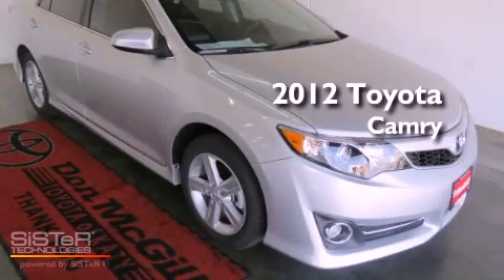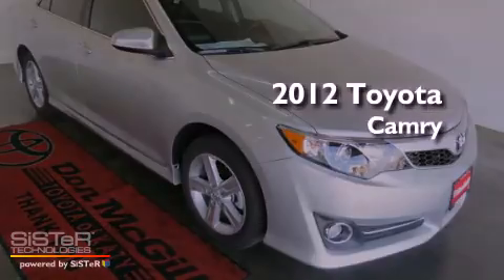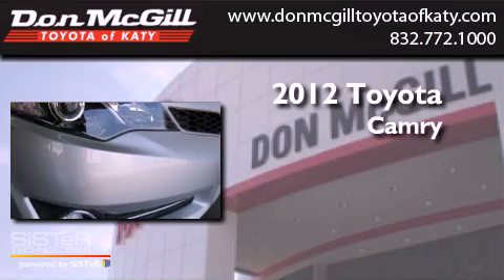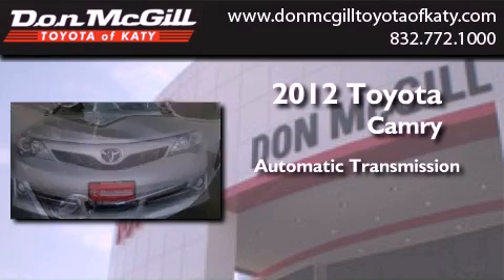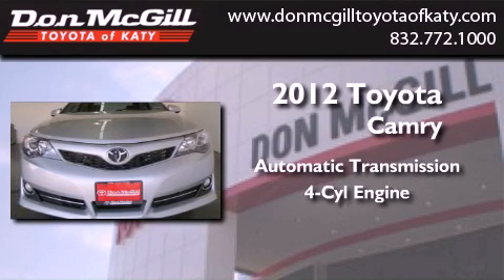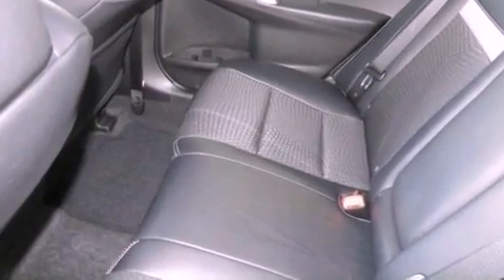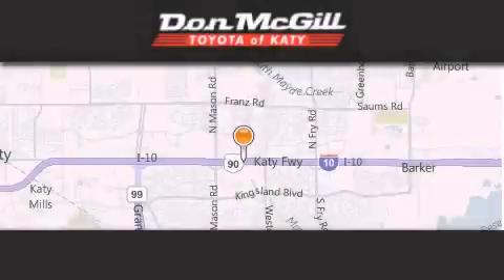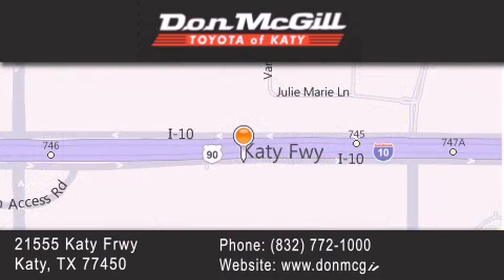2012 Toyota Camry Katy TX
Year : 2012
 Make : Toyota
 Model : Camry
 Engine : 4 Cyl.
 Trans . : Automatic
 Exterior : Classic Silver Metallic

 Interior : Black
 Stock : K35616

 2012 Katy TX